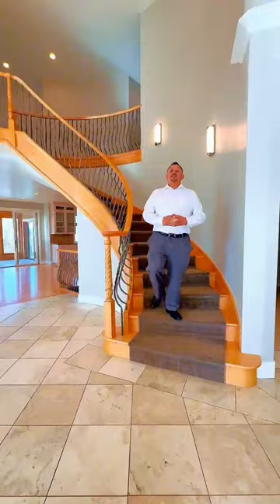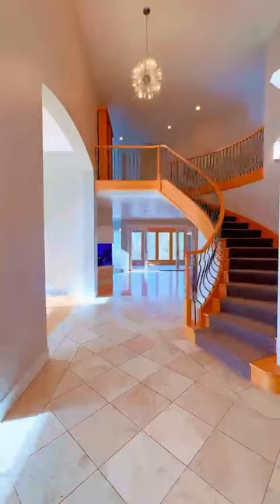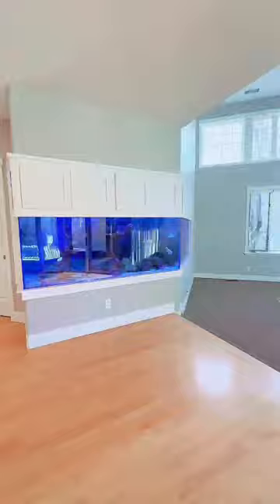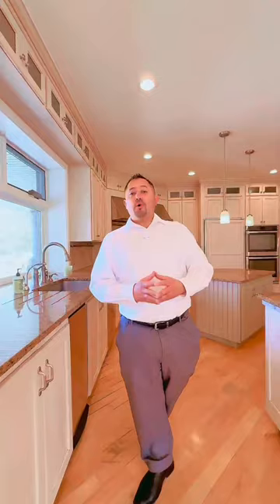For Sale 9481 N 3830 W, Cedar Hills UT - John Quijano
Beautiful 5 bed, 5.5 bath Parade of Homes award wining property up for sale.

Need to sell your home in Utah? Exposure is the key! Call today at the number and let me show you how I can help.

Looking to buy a home in Utah and want an experienced REALTOR® & negotiator on your side to help you get a better deal?

Need a referral for a good Agent/REALTOR® in your city?

John Quijano REALTOR®
Certified Luxury Home Specialist.
Real Estate Specialist for "Utah's Real Estate Essential's"
on ABC4 / HULU / Telemundo Utah
Top Equity Realty / Utah's Real Estate Essentials.